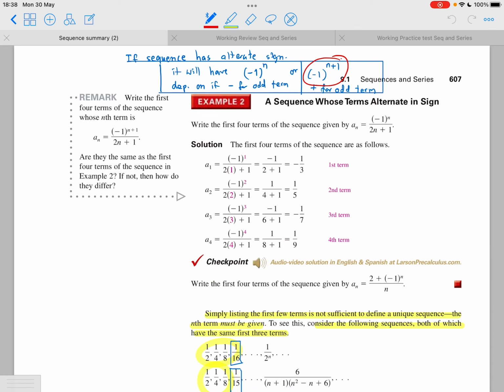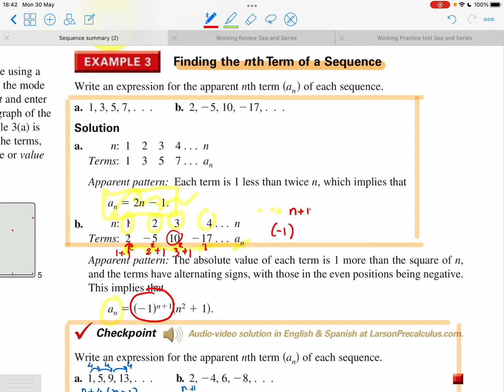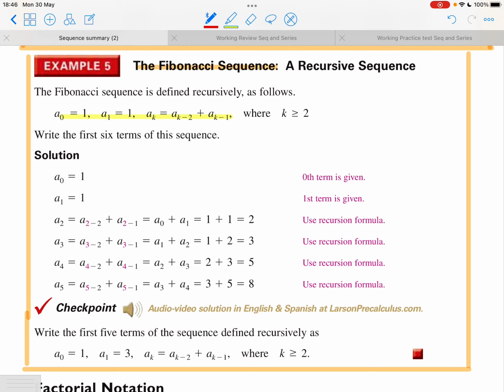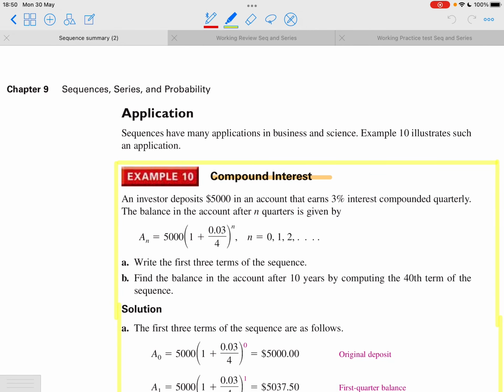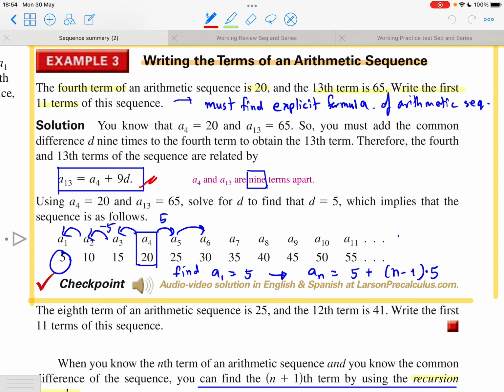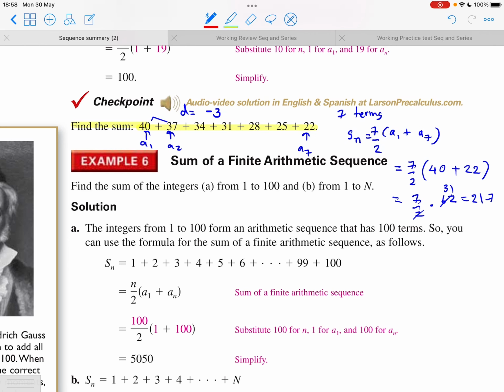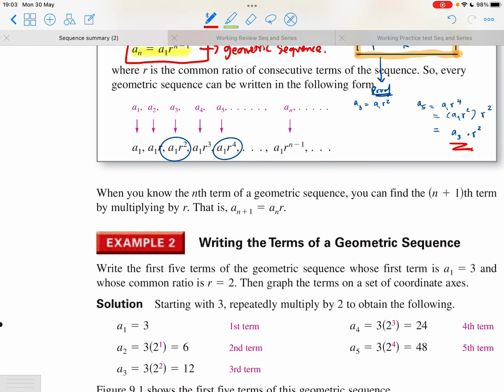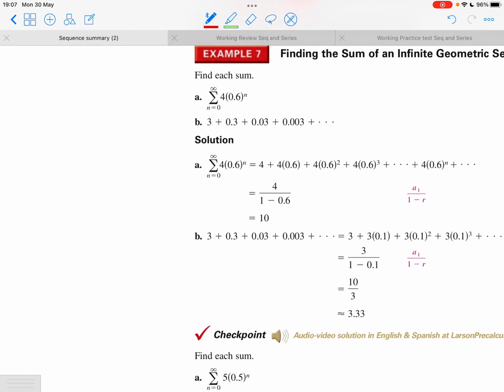Sequence and series review summary